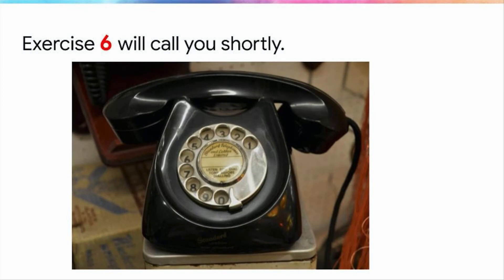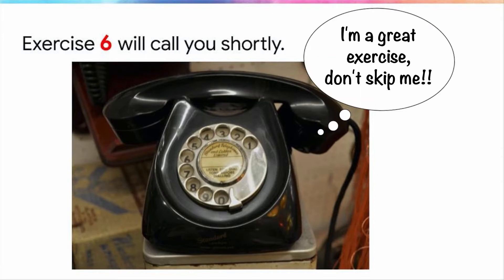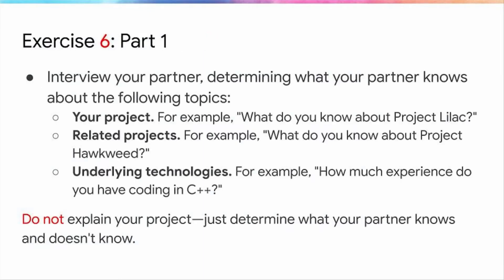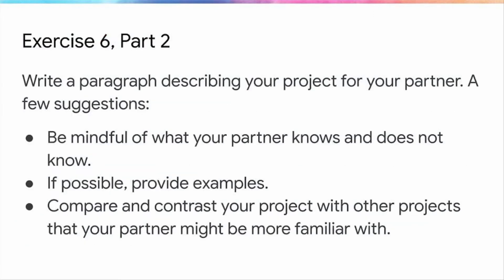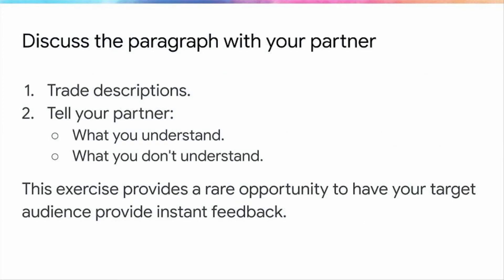Technical Writing One Facilitators: Teaching Exercise 6